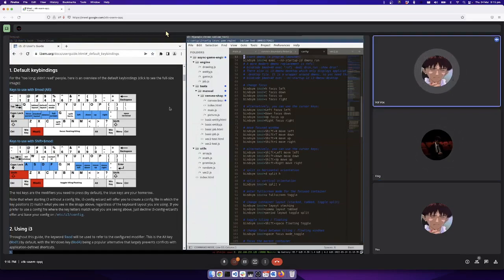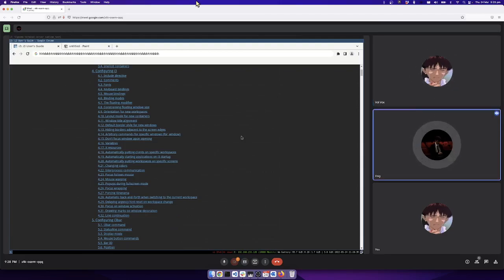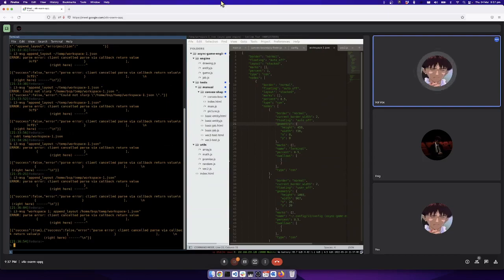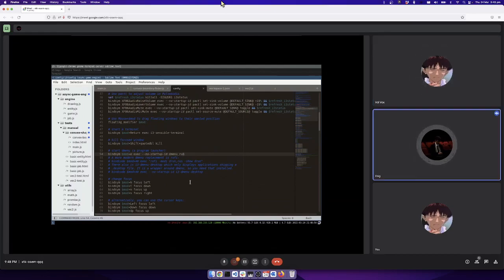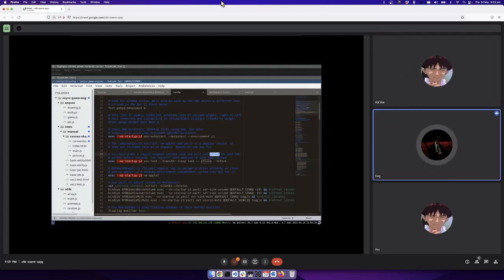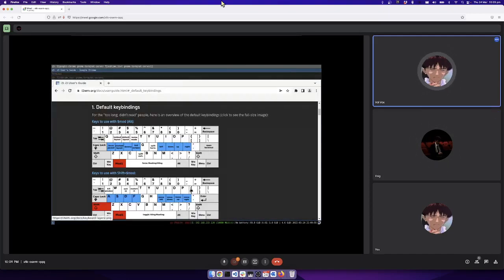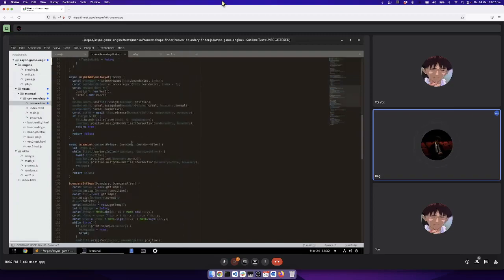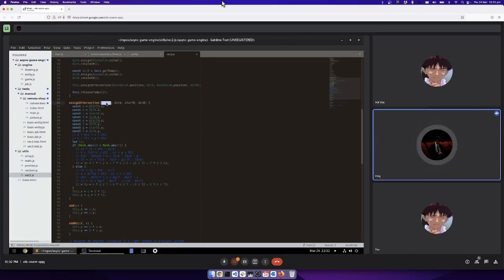001 - Linux - i3 adventures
how to do stuff